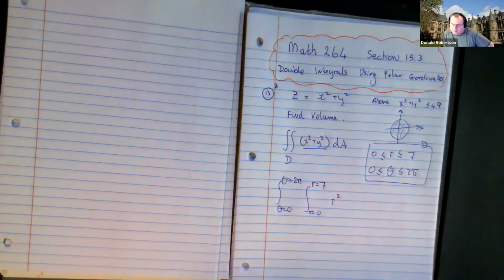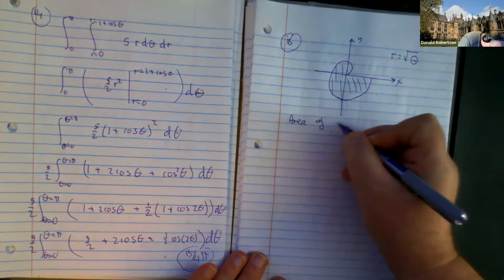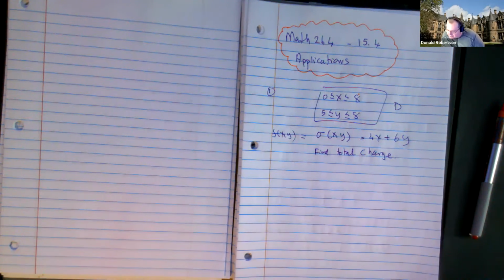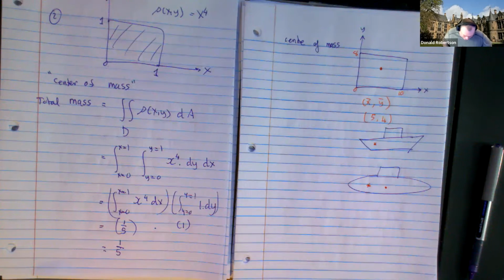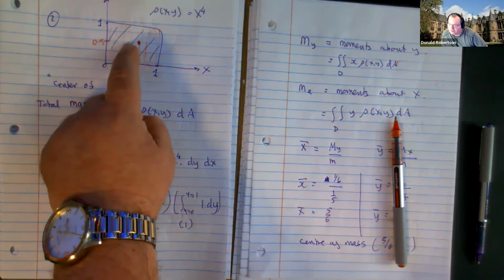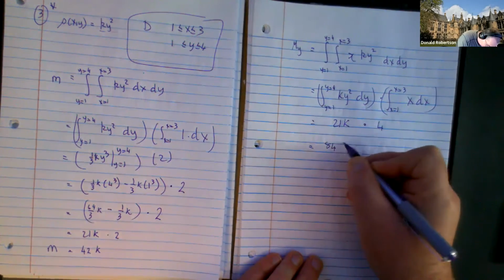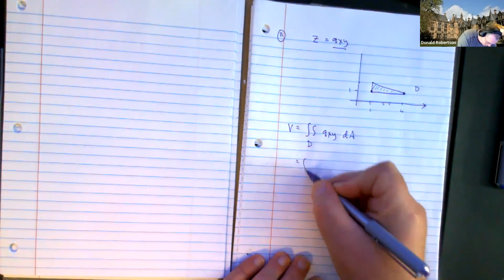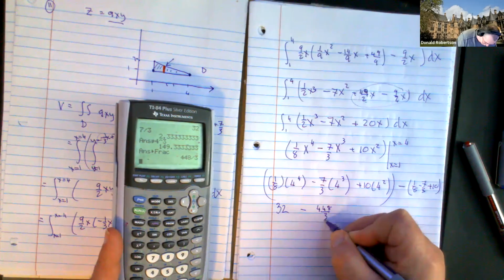Math 264 Tu 26th April Double Integrals using Polar Coordinates